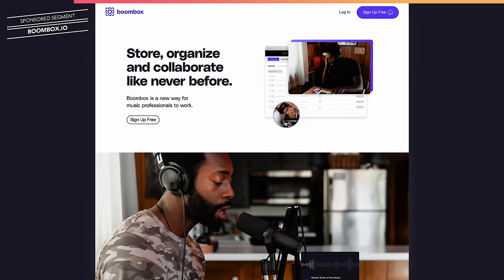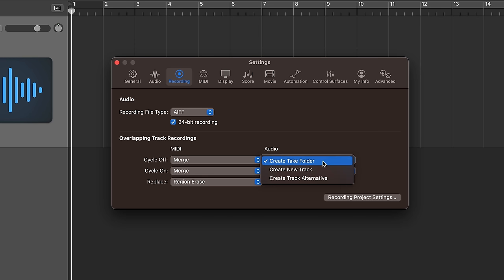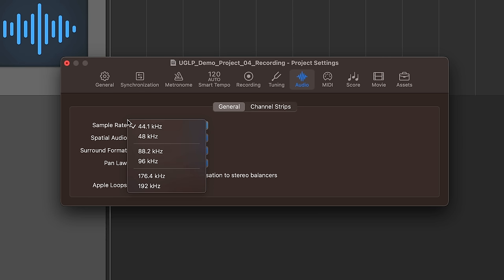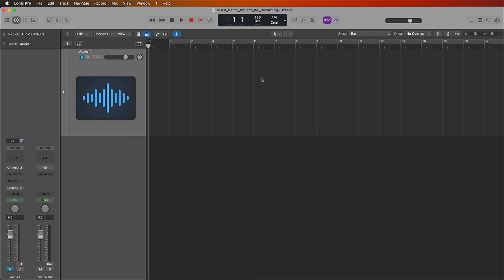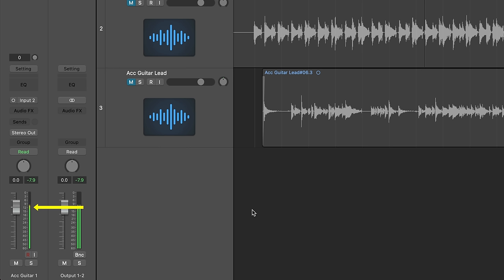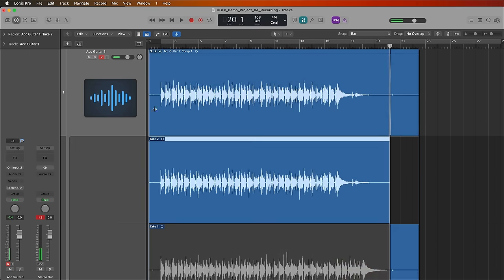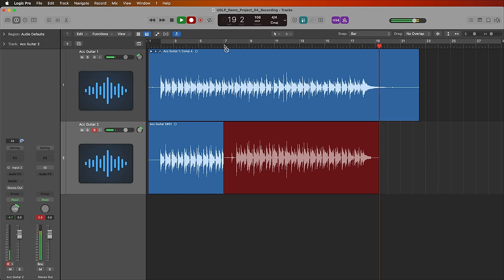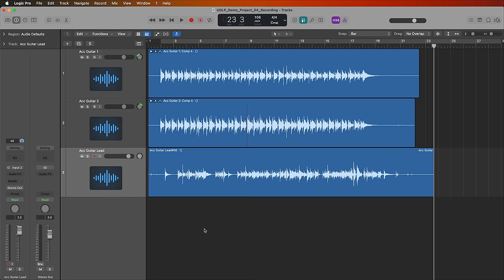Logic Pro #13 - Recording Audio with a Microphone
In this video, I demonstrate the following:
1. How to adjust I/O Buffer Size
2. How to set up Logic for recording audio
3. How to set the recording file type
4. What are sample rate and bit depth?
5. How to use overlapping recordings and take folders

Timestamps:
0:00 Introduction
0:58 Sponsor Segment
1:35 Setup, I/O Buffer
3:06 Overlapping Recordings
3:54 File Type, Bit Depth
4:49 Sample Rate
7:43 Count In, Metronome
9:24 Track Input & Format
10:37 Signal Level, Pre-Fader Metering
11:45 Record First Take
13:08 Record Into Take Folder
15:01 Double Track Guitar
16:30 Quick Swipe Comping
17:54 Lead Guitar Improv